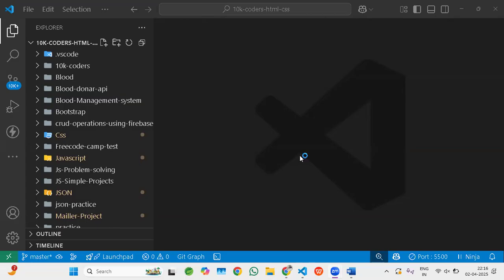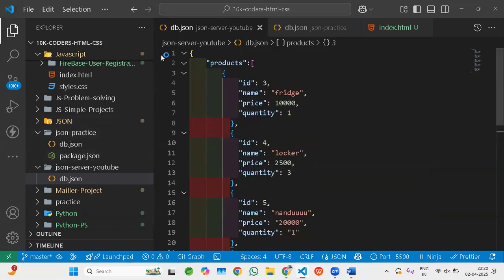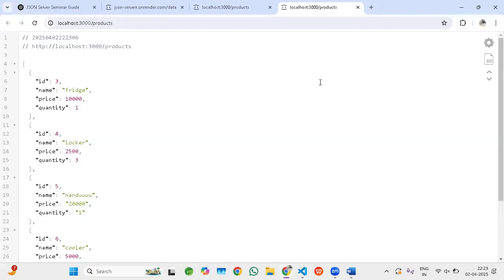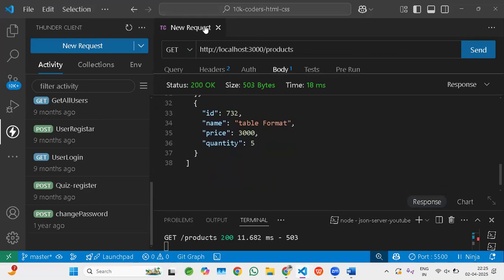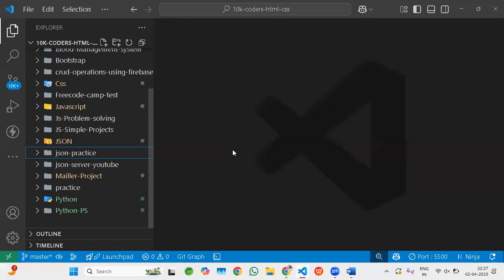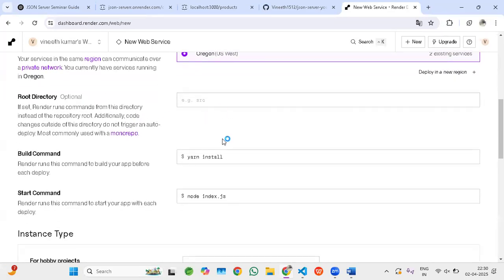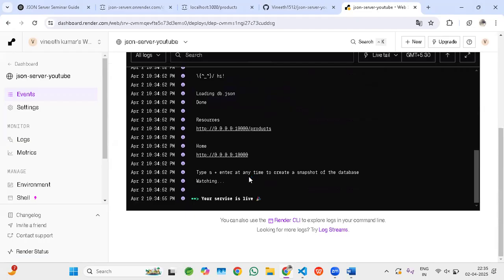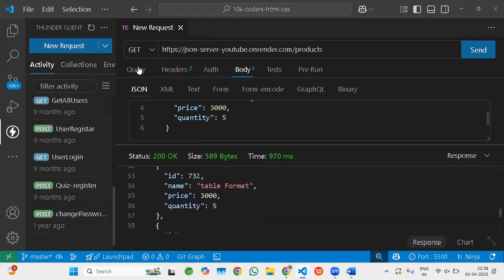How to host our local JSON server into render platform